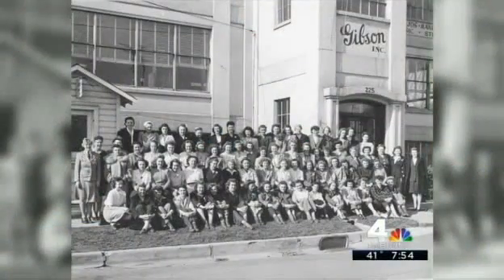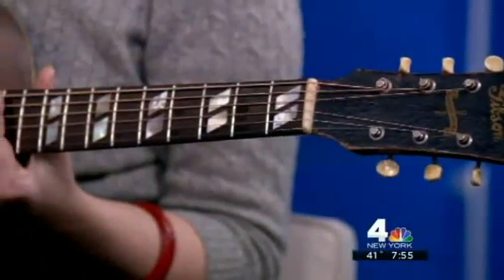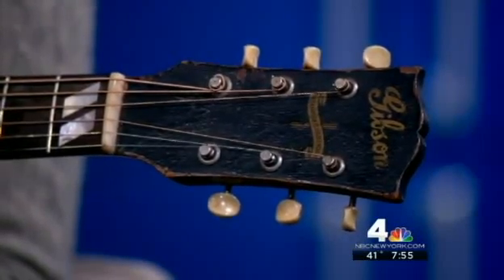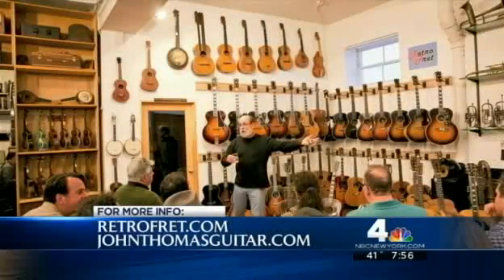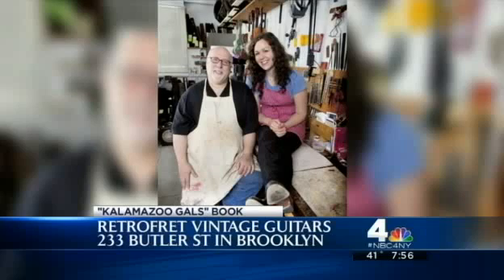Kalamazoo Gals on NBC 4 New York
A live interview about my newly-released book, "Kalamazoo Gals"